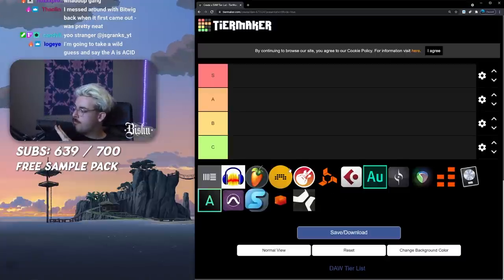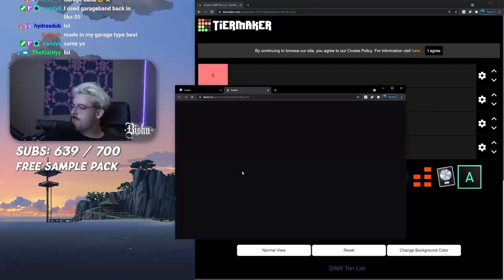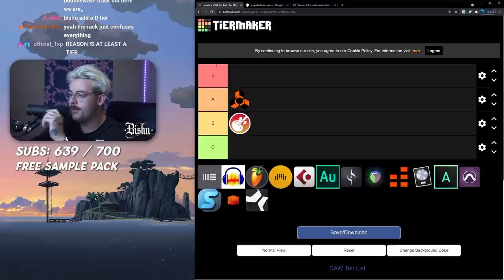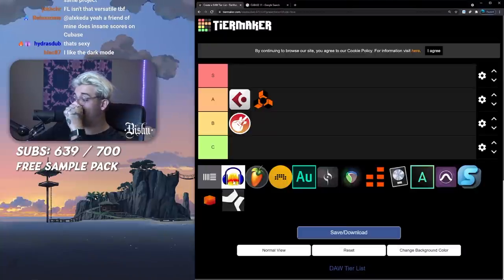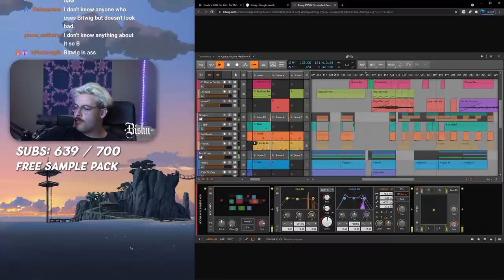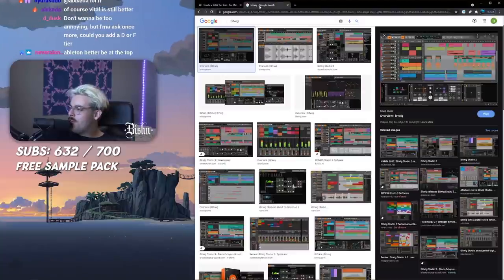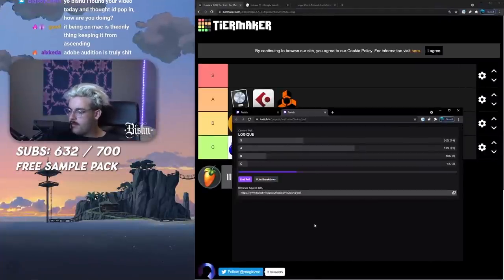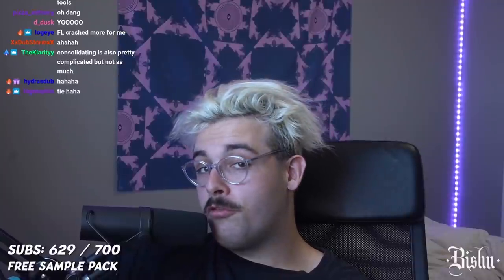DAW Tier List 2021